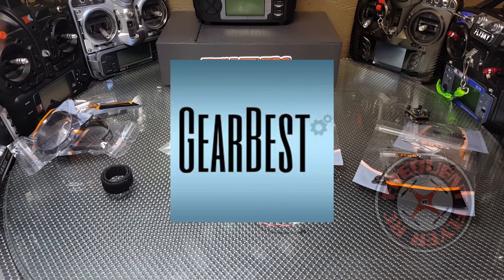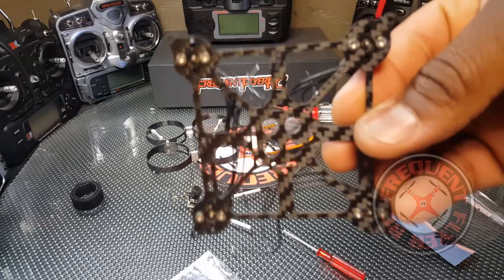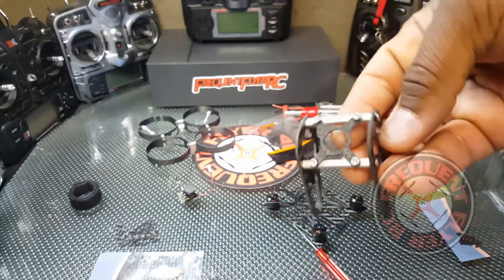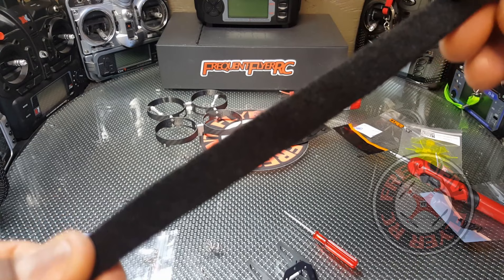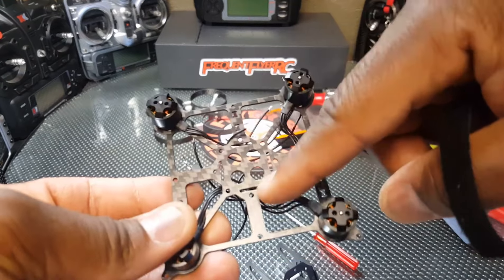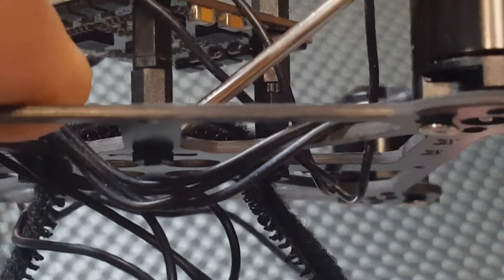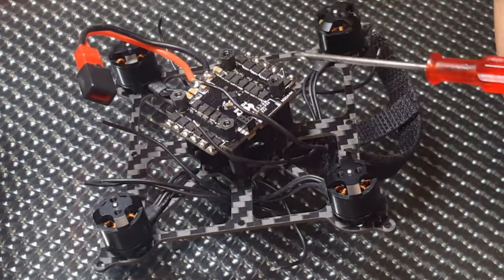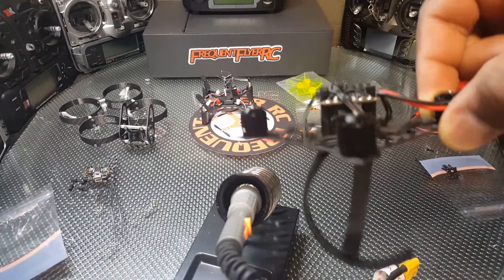Coretex RC Tiny 90 Brushless Build Video DSMX Satellite Receiver and My First Impression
Catch Gearbest's Beginning of Summer Sale!